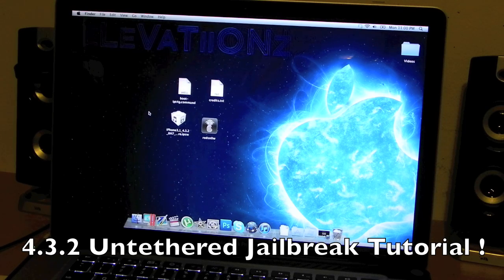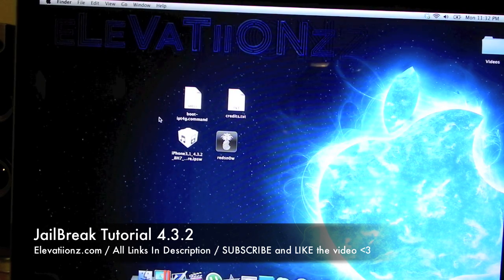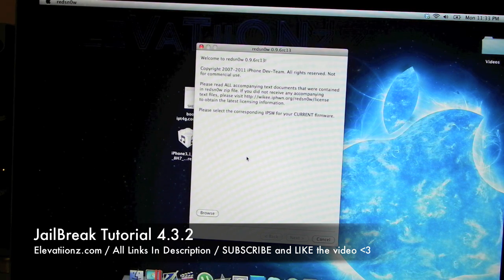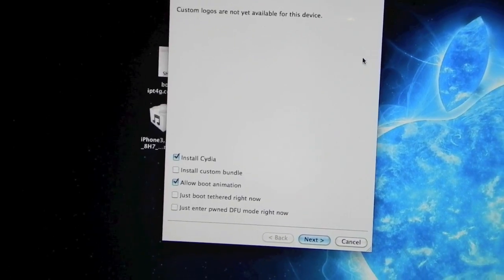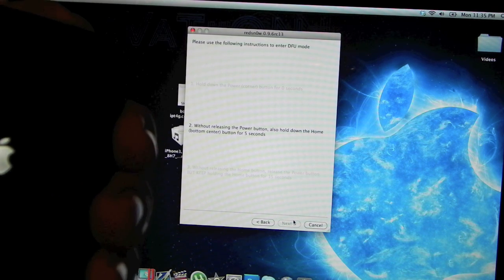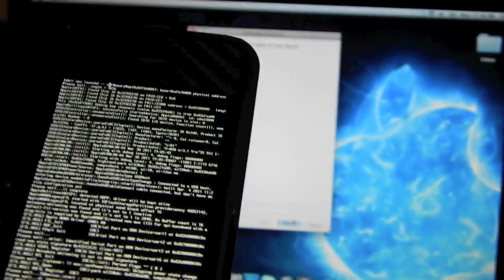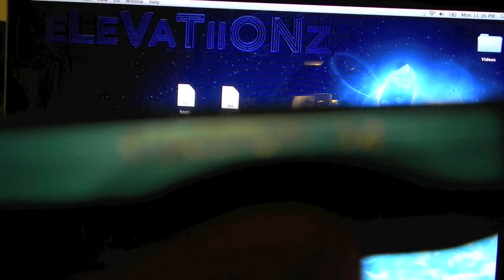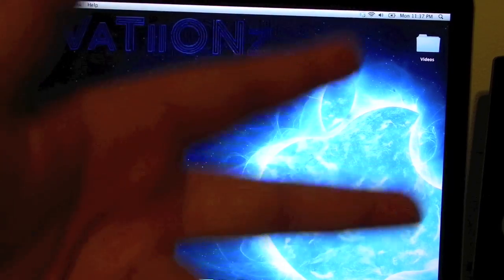NEW 4.3.2 Untethered Jailbreak- Every iPhone, iPod Touch & iPad - Windows/Mac (Redsn0w 0.9.6rc13)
For written instructions and the ALL DOWNLOAD LINKS, follow this

Devices it works for:
iPhone 3GS
***iPhone 4 (AT&T/GSM Only) -THIS IS NOT WORKING FOR THE iPHONE 4 AT THE MOMENT! THEY ARE WORKING ON A FIX!
iPad 1

Devices it doesn't work for:
iPad 2 because i0n1cs exploit and the limra1n/SHAtter exploit are both patched!

iPod touch 1G/2G & iPhone 2G/3G - Because Apple stopped updating these devices!